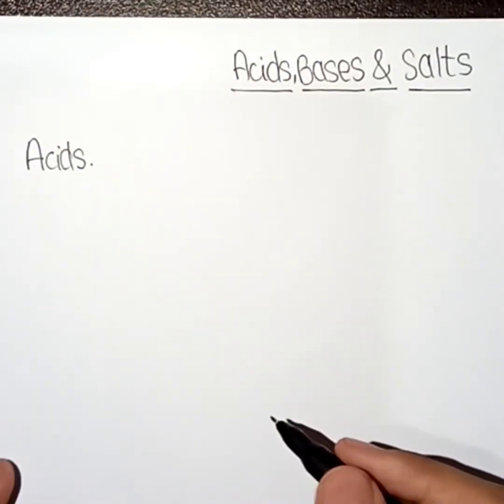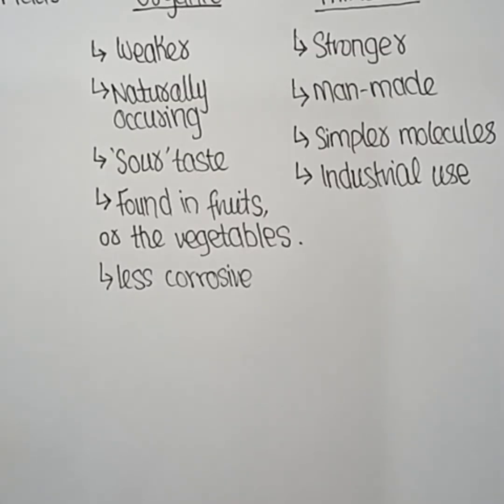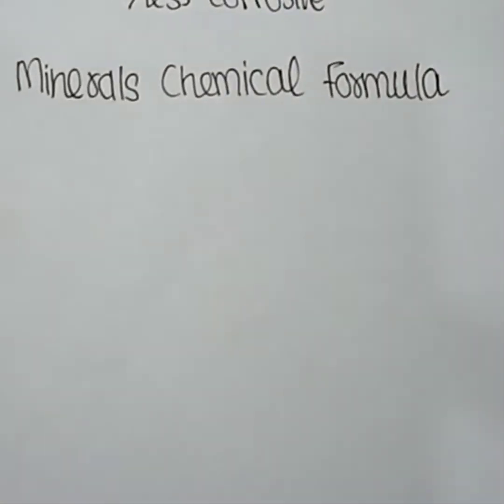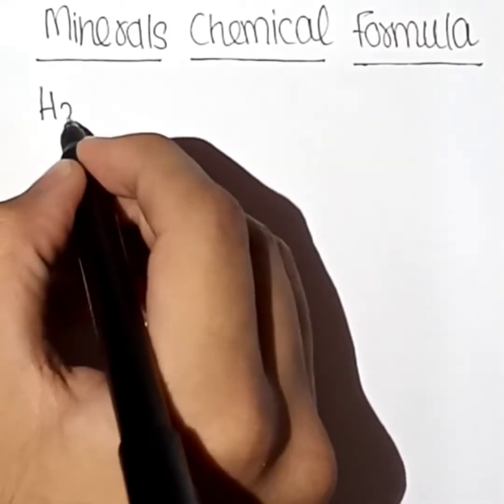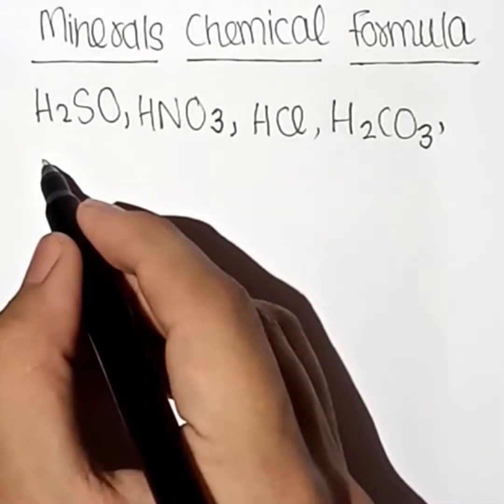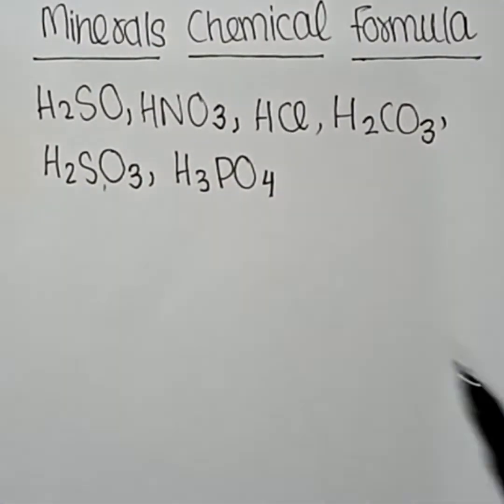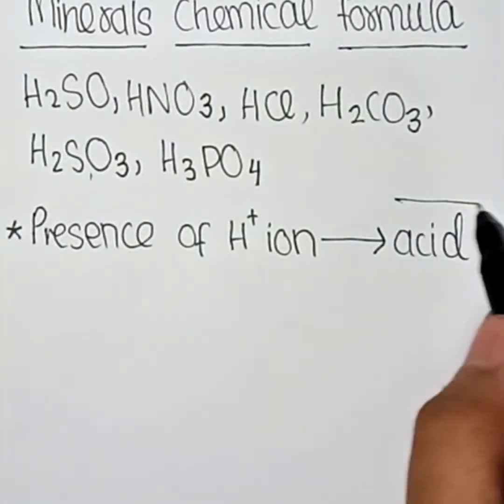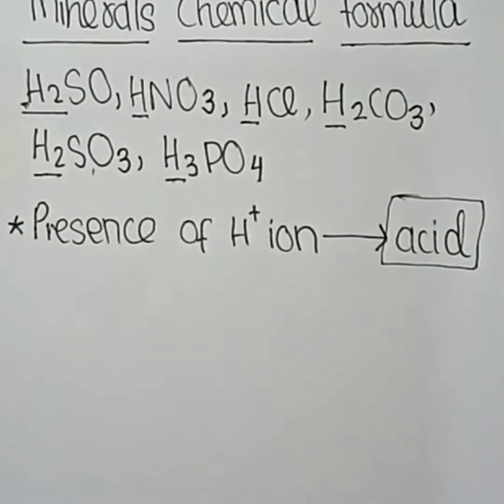Acids, Bases And Salts | Part 01 | GCE O Level | Chemistry